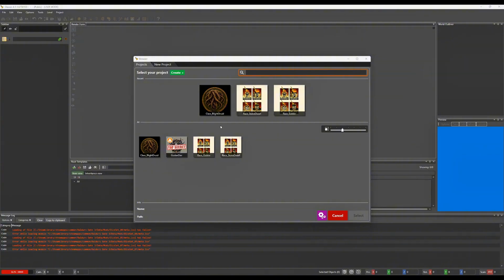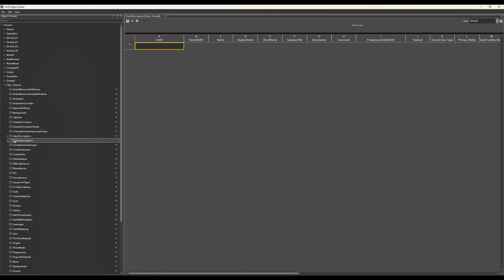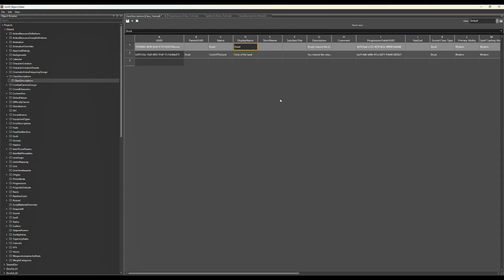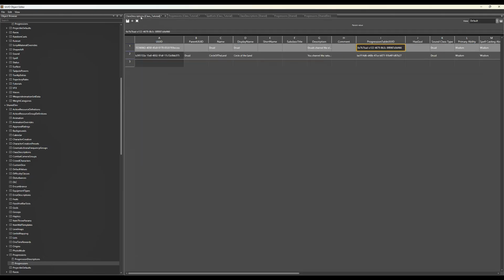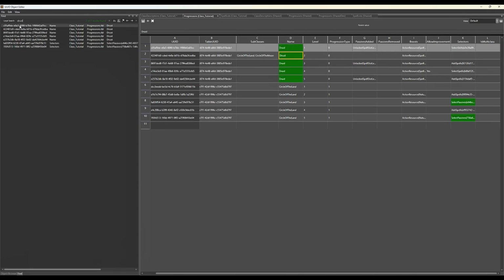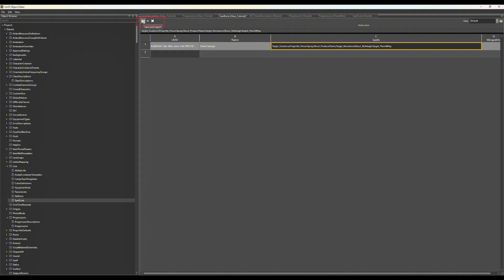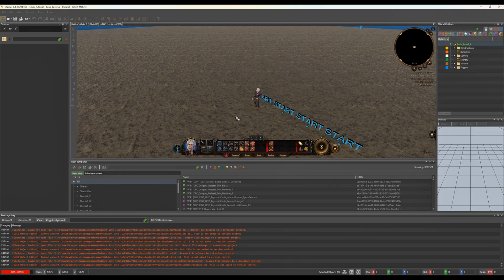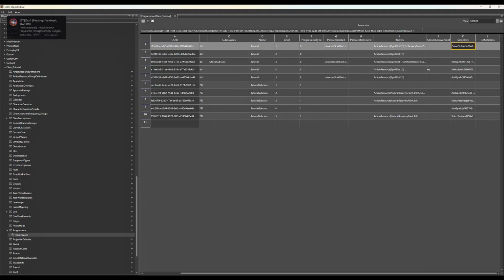Baldurs Gate 3 (BG3) toolkit modding tutorial - How to make your own Custom class and subclass mod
Within this tutorial we will go through all the steps and explain how the structure is set within the toolkit so you will know how to create your own custom class or subclass mod.

As promised during the tutorial hereby the code:

SelectAbilityBonus(b9149c8e-52c8-46e5-9cb6-fc39301c05fe,AbilityBonus,2,1)